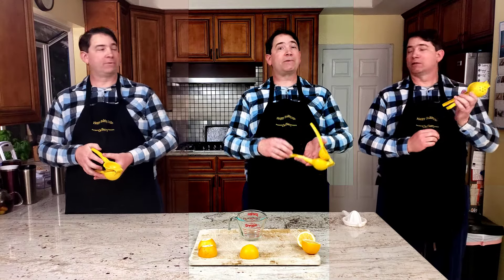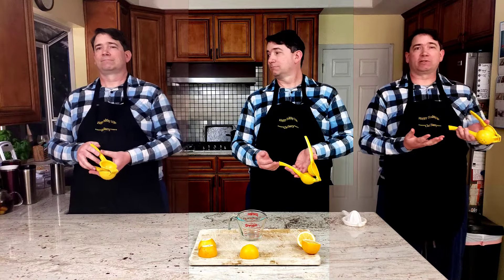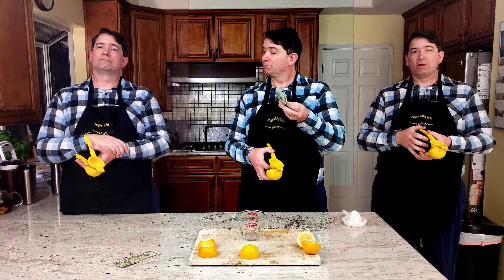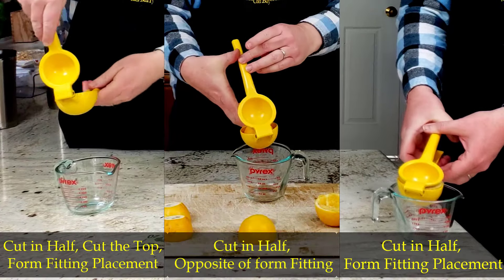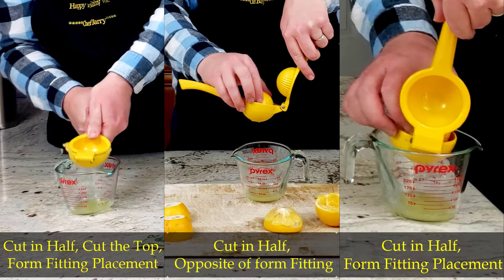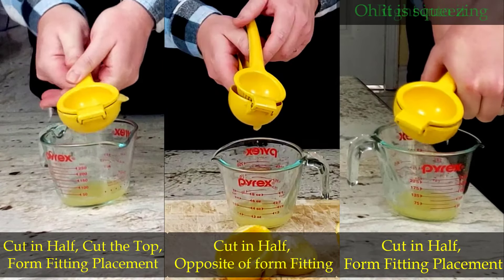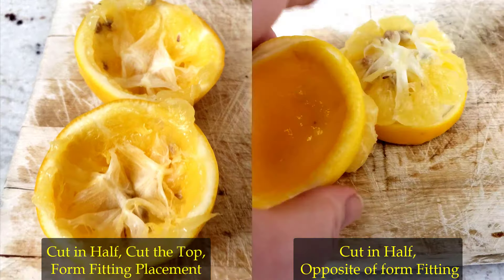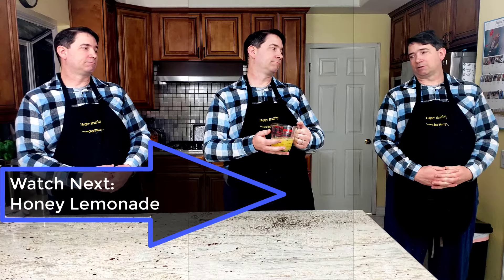The Secret Way to Use a Lemon Squeezer | KGC 19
Paperback Kindle

Not sure how to use a lemon squeezer? Want to settle a bar bet? Well see which method works best in this side by side by side comparison.

You can get a lemon squeezer on Amazon

Amazon Kitchen Essentials

Duxtop Portable Induction Cooktop
Meat Cleaver
3oz Clear Plastic Spice Jars

Chapters
0:00 Methods for Using a Lemon Squeezer
1:02 Showing the Methods
2:04 Juice/Lemon Comparison
2:23 The Punishment